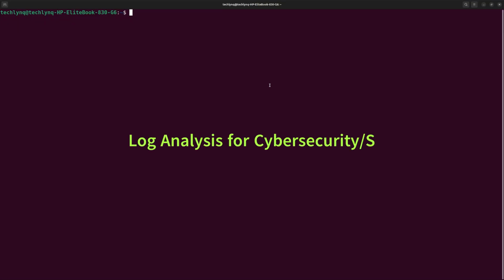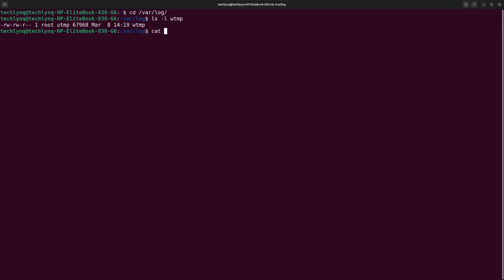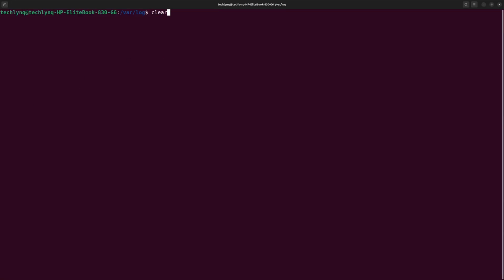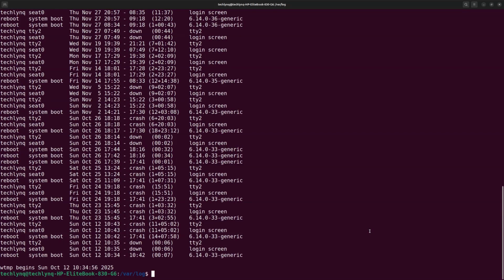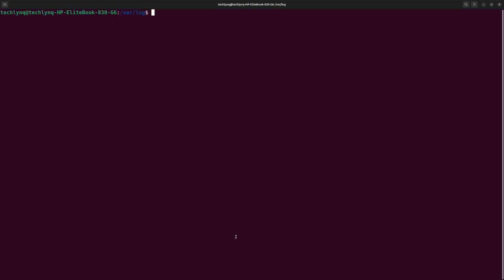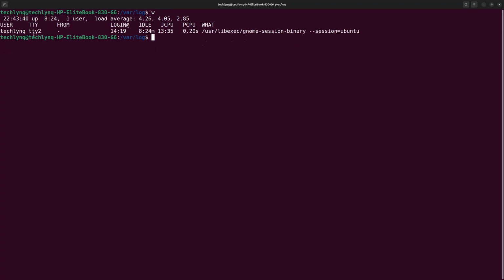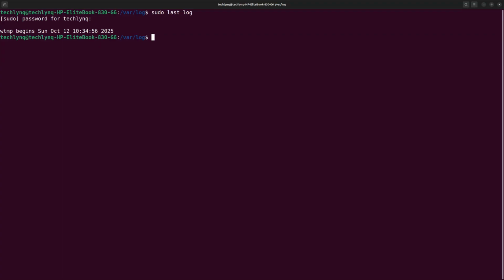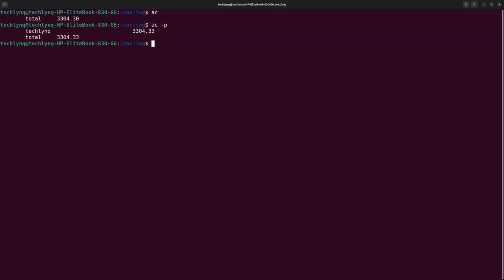Linux Commands Every Ethical Hacker and Security Analyst Needs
In this tutorial, Cyber Security Logs Analysis and Security Auditing Commands for Beginners, we dive into essential Linux commands crucial for anyone working in cyber security, system administration, incident response, or security operations. You'll learn practical command-line usage within the linux terminal to navigate directories and analyze log entries. This guide is perfect for aspiring soc analyst and ethical hacking professionals looking to enhance their skills.

This beginner-friendly guide explains:
- What the command/tool does
- When to use it
- Simple examples

Perfect for beginners and non-technical users.

00:00 Introduction: Essential Linux Commands for Cybersecurity & System Admins
00:18 Understanding Linux Login Logs & Why They Matter for Security
00:30 Exploring /var/log/wtmp File (Linux Login History)
01:10 Why the wtmp File Is Binary and Cannot Be Read with cat
01:44 Using the last Command to Read Linux Login History
02:24 Limiting Output: Show the Last 5 Login Records
03:05 Understanding last Command Output (Username, Terminal, IP Address)
03:14 Sorting and Formatting last Command Output
04:03 Searching Linux Login History for a Specific User
04:31 Checking Linux Reboot and System Boot History
05:04 Viewing Login Time Format and Additional Details
05:26 Detecting Failed Login Attempts in Linux
05:59 Viewing Login Processes, Run Levels, and Boot Time
06:32 Finding the Last Login of Users with lastlog
07:39 Identifying Inactive User Accounts for Security Auditing
07:45 Viewing User Connection Time Statistics with ac
08:36 Checking Login Statistics for a Specific User
09:10 Using Linux Logs for Security Investigations
09:25 Next Video: More Linux Log Analysis Commands